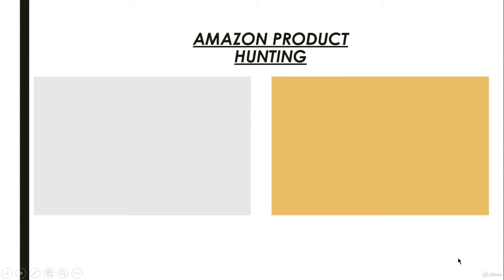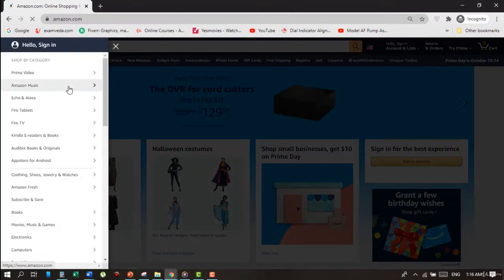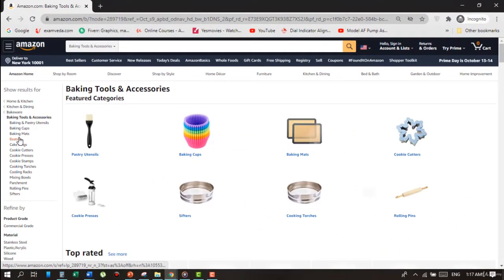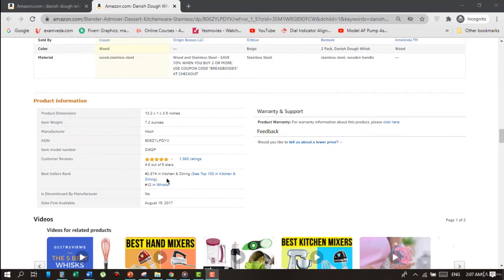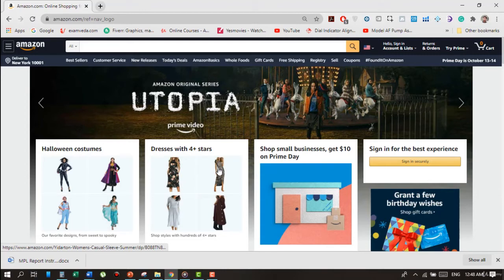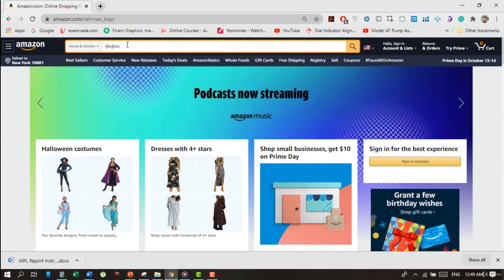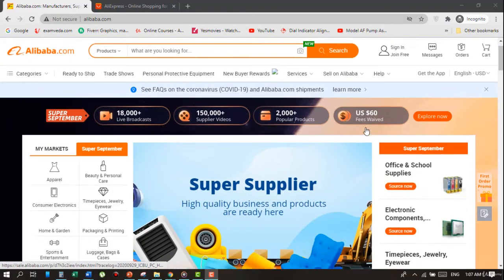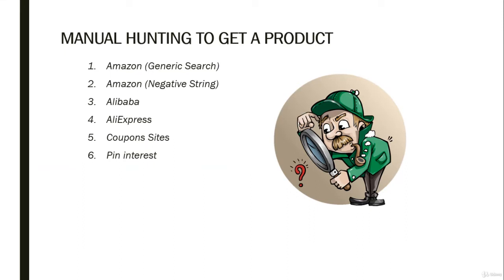Manual Product Hunting Tactics -IMPORTANT.